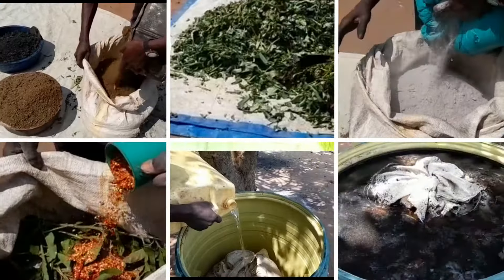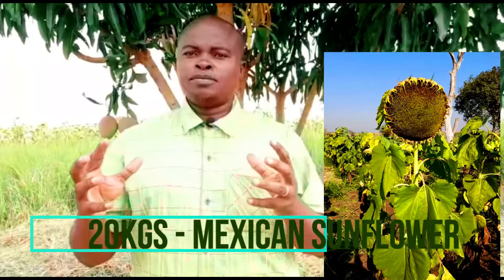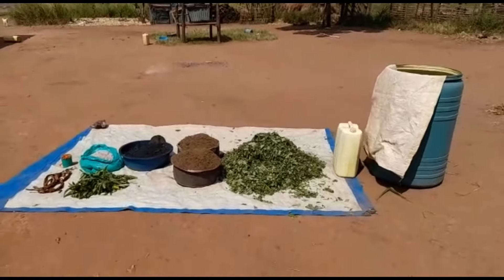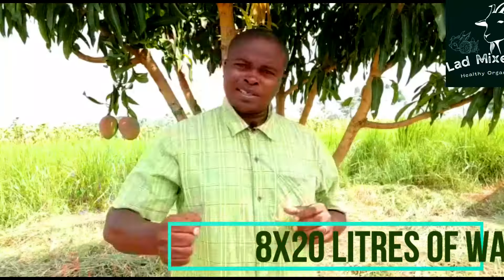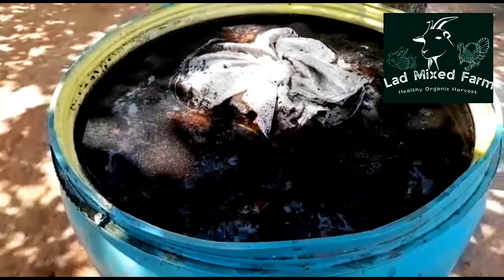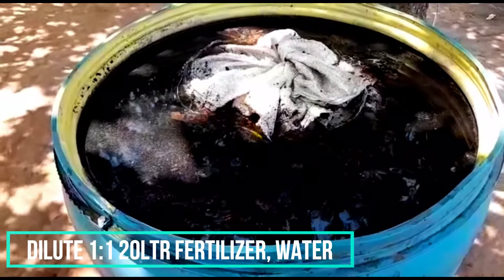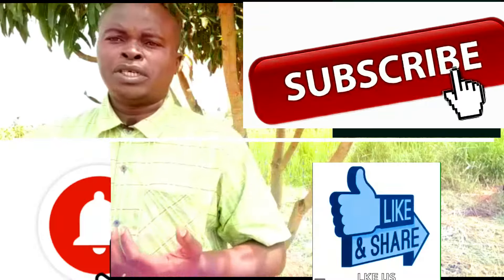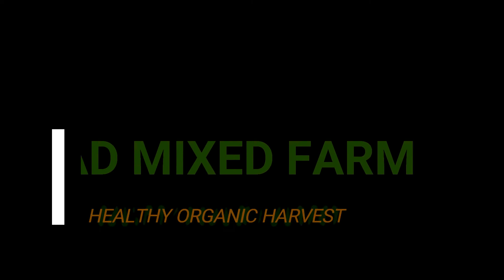How to make organic liquid fertilizer to apply as manure on a farm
After 14 days, the liquid fertilizer is ready to use. Liquid fertilizer can be used for nurseries, gardens, fruit trees, and other large crops.

Before using it, it is necessary to extract the liquid portion out of the mixture. This is the liquid fertilizer. Dilute a volume of this liquid in fifteen to twenty volumes of water (1 for 15 to 20) and finally to use this diluted solution by spraying the base of the plants once or twice a week. It is strongly advised to mulch the plant base before using the liquid fertilizer.

Please Note:
When mature, undiluted liquid fertilizer can be stored in a container of any size for a long time.
Undiluted liquid fertilizer can burn plants.
Even if diluted, if applied directly to plant leaves, liquid fertilizer can burn plants.
Liquid fertilizer can be applied 7 to 10 days after germination of the plants and is continued if necessary.